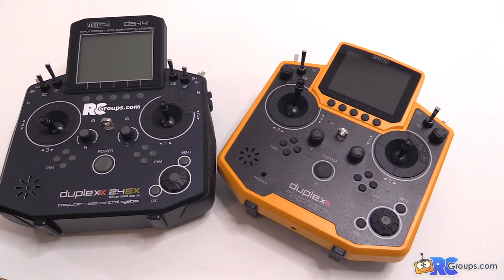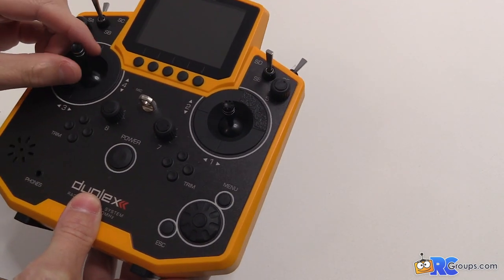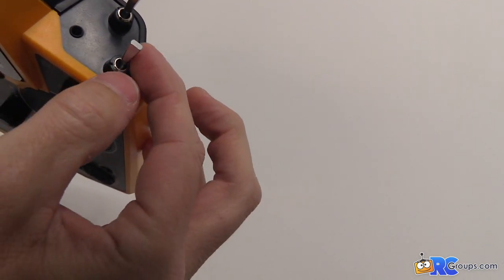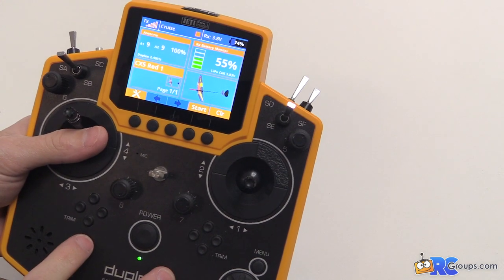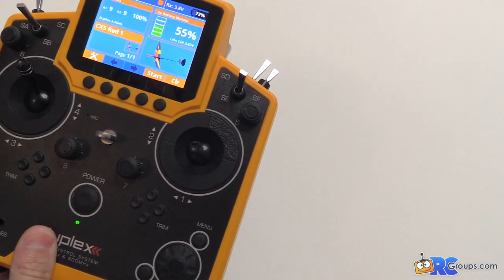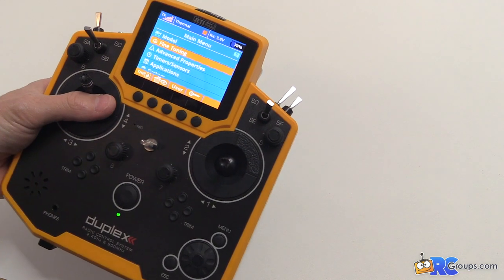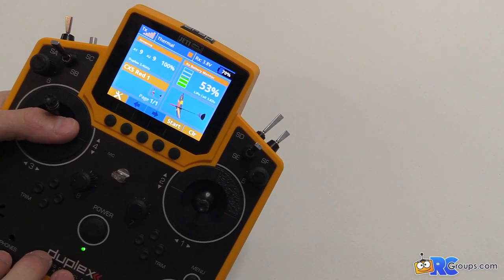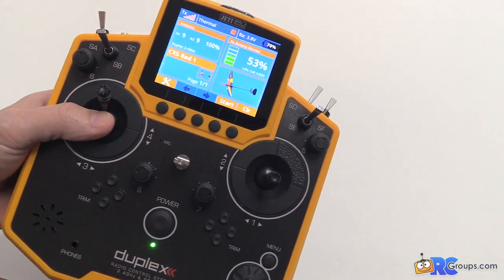Jeti DS12 RCGroups Overview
This is an overview of some of my favorite features of the Jeti DS12 radio, particularly in regards to using with the Discus Launch Gliders.